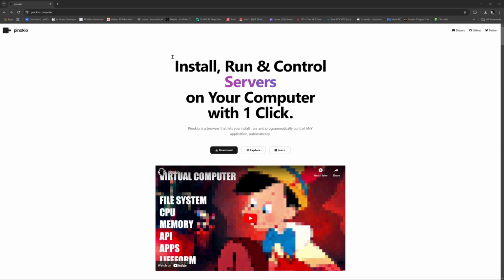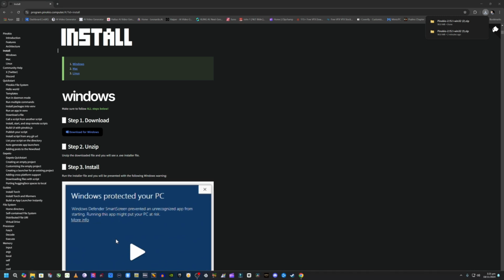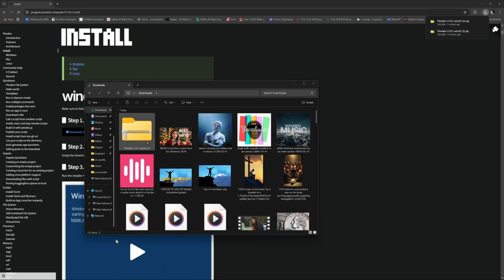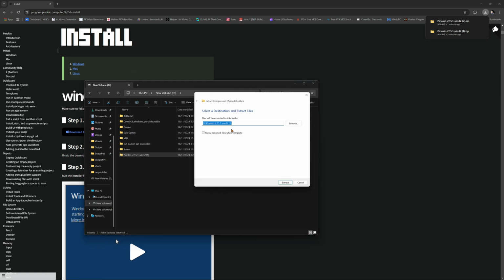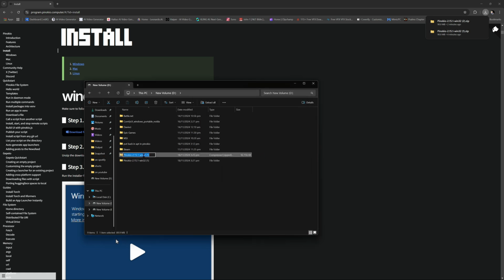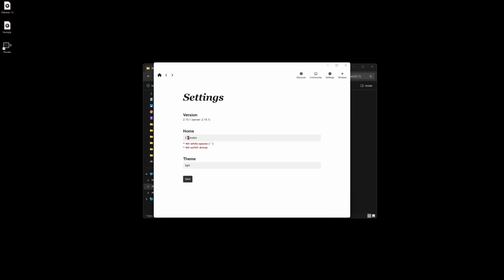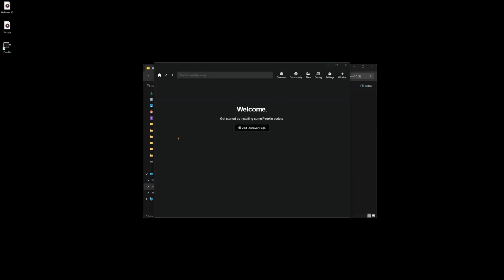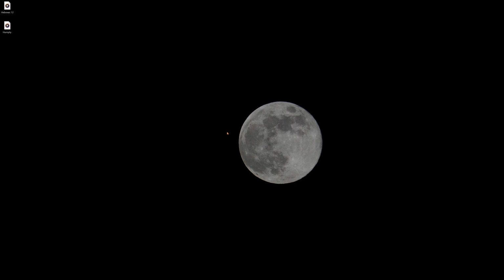FREE AI! Create Stunning Images in Minutes!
Discover the power of Pinokio AI, the revolutionary tool that can create stunning images in just minutes! With its advanced algorithms and intuitive interface, Pinokio AI makes it easy to generate high-quality images that will leave you speechless. From concept art to realistic portraits, Pinokio AI can do it all. In this video, we'll show you how to get started with Pinokio AI and unlock your creative potential. Whether you're an artist, designer, or simply a hobbyist, Pinokio AI is the perfect tool to take your imagination to the next level. So sit back, relax, and get ready to be amazed by the incredible capabilities of Pinokio AI!

AI Pixel-Plus CaptureX NV501
AI Pixel-Plus CaptureX NV601
Fifine Tank 3➡️➡️
Fifine SC! Interface➡️➡️
The all NEW FIFINE M9 Wireless microphone
The all NEW BOYA MIC➡️
Dji Single MIC➡️
Dji dual MIC➡️

No Monthly or yearly subscriptions om PC. Get With The program Sony and Xbox!!!

MY HONEST REVIEW FOR YOUR HARD EARNED MONEY!!!

⬇️⬇️⬇️⬇️⬇️More HONEST REVIEWS⬇️⬇️⬇️⬇️⬇️
  💰💰FOR YOUR HARD EARNED MONEY!!!💰💰

Fifine SC1🔥

Fifine TANK3🔥

Cuda Preamp🔥

Gimble Hohem

Hohem remote

Hohem handle

EMART Softbox